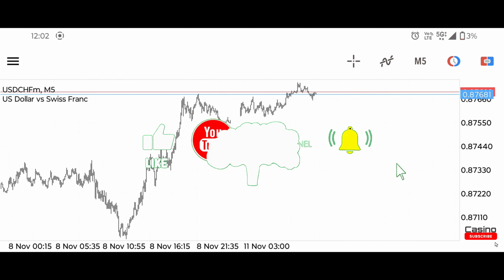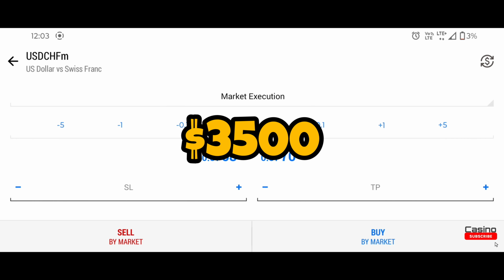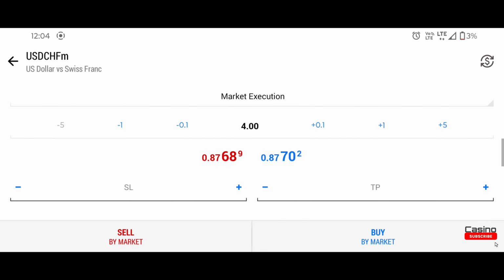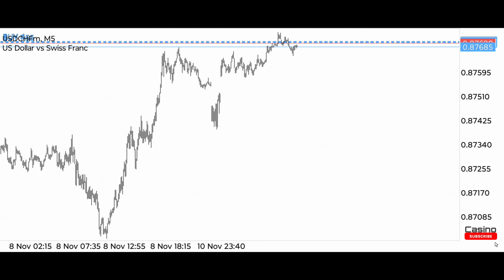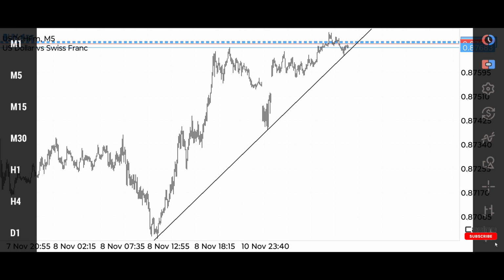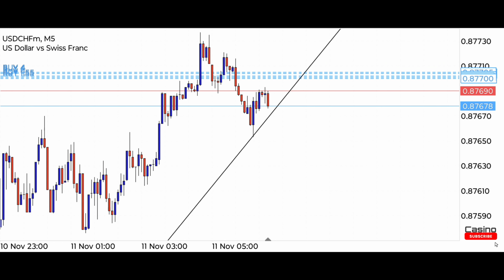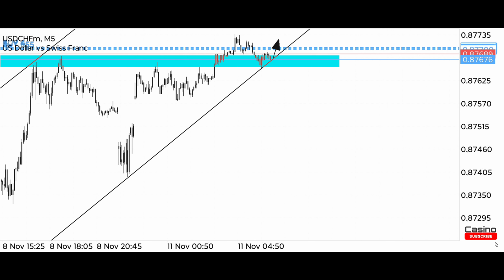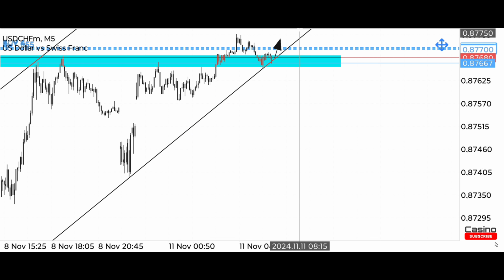Trendline Retracement Forex Strategy💸 | Casino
trendline Retracement Strategy is explained in this video which is based on price action, You too can easily follow this strategy

Your Queries-
20 pips a day forex strategy